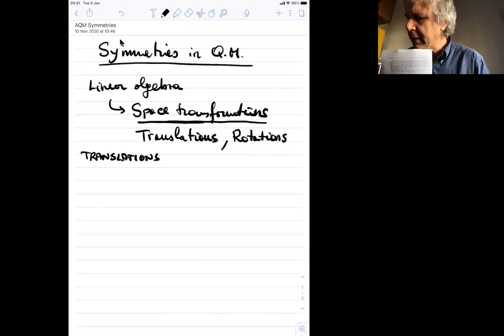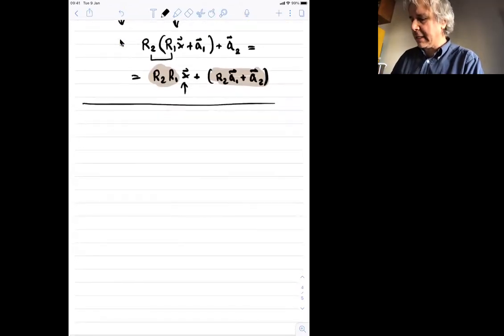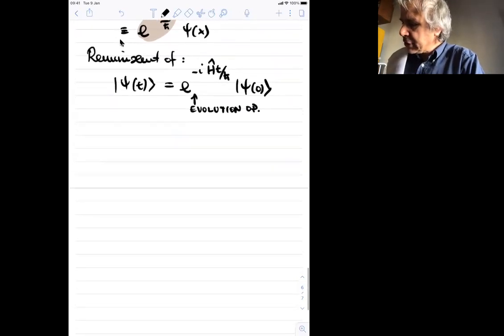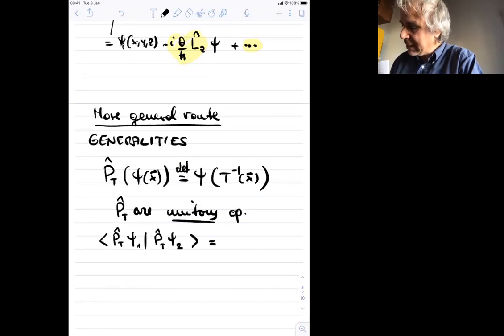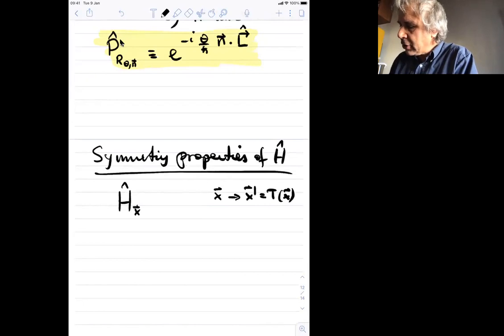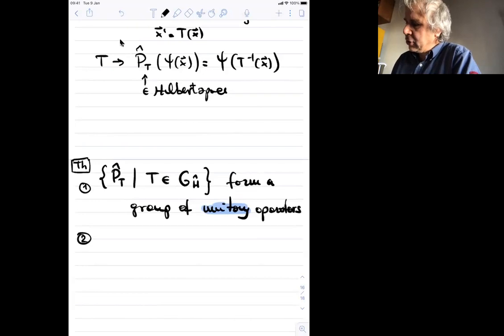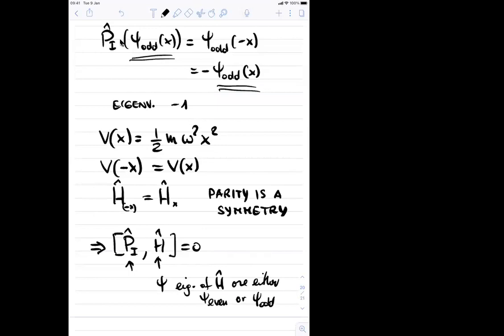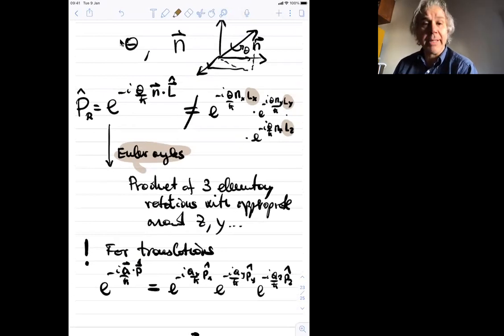Advanced Quantum Mechanics (CMP-AQM) Lecture 16 - Zoom